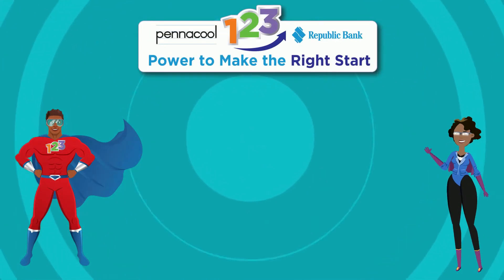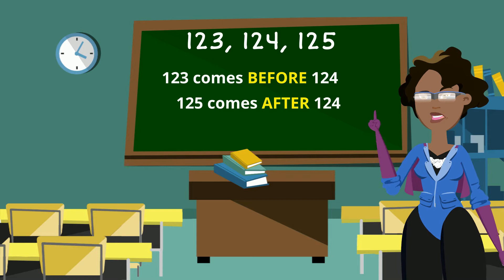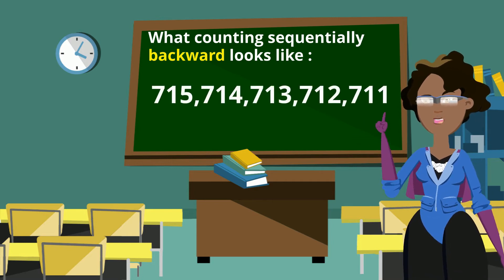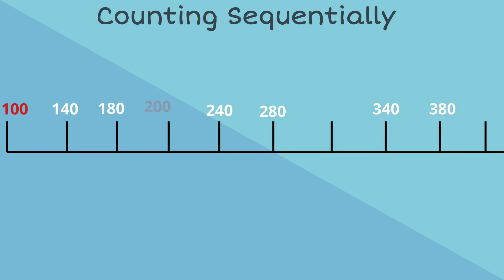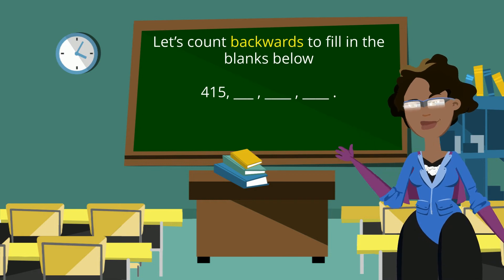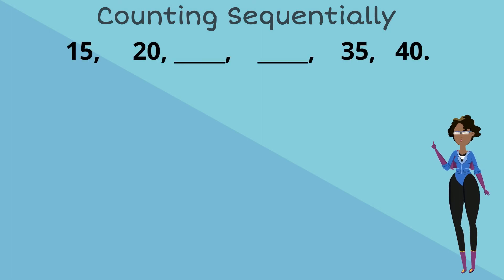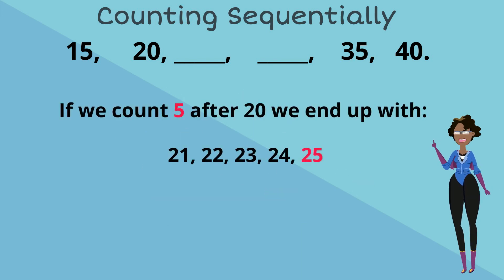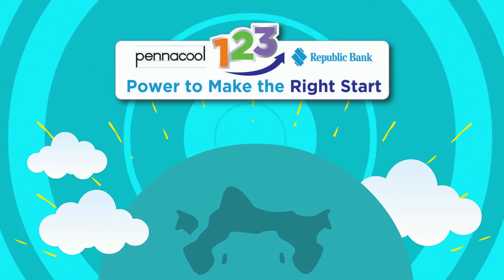Counting sequentially forward and backwards up to 1000 (Standard 2) - pennacool.com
Join Captainess 123 as she helps us count forward and backwards with numbers up to 1000.

Log on to pennacool.com 123 Math & Language Arts Platform to access:
- FREE
- Self-correcting
- Curriculum aligned exercises
- Immediate Feedback